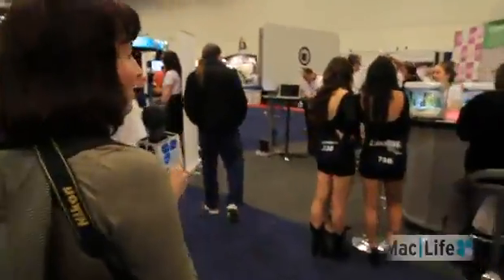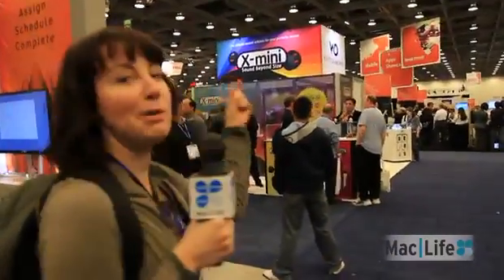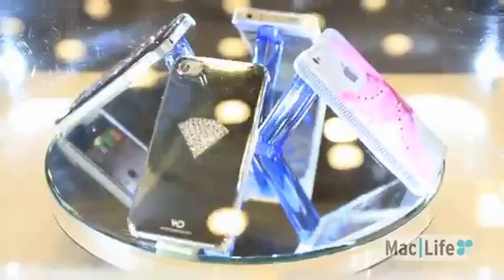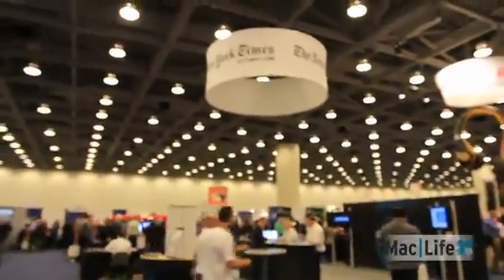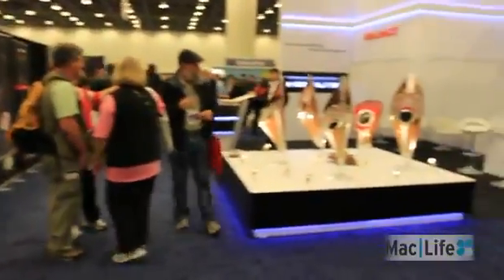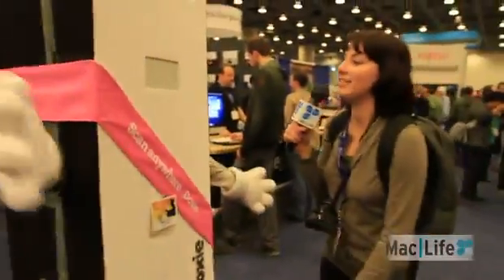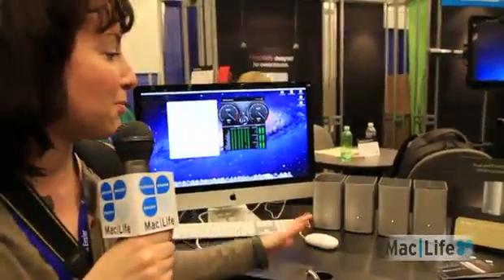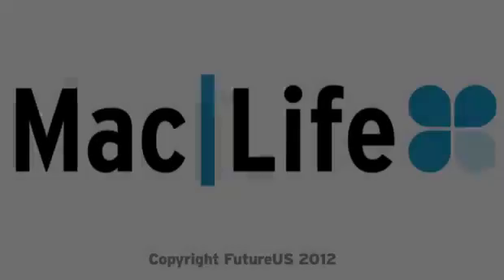Flo Walks Through Macworld 2012